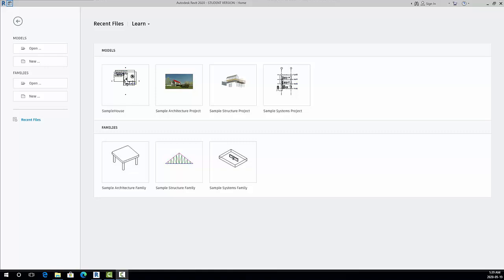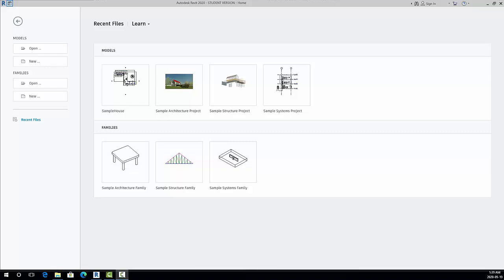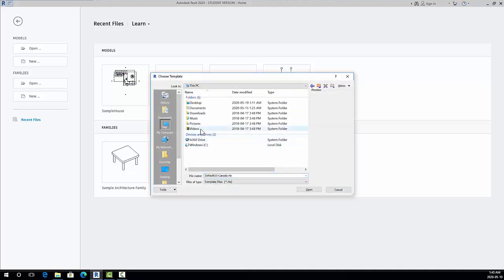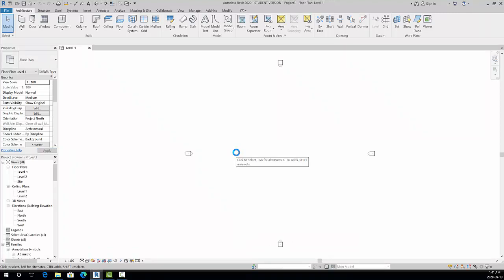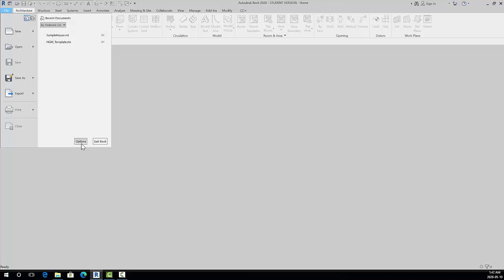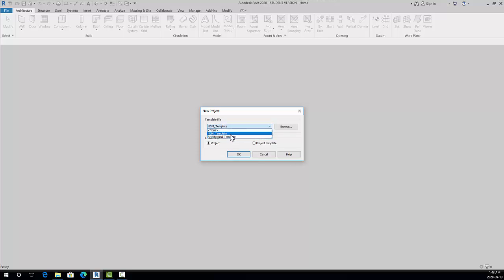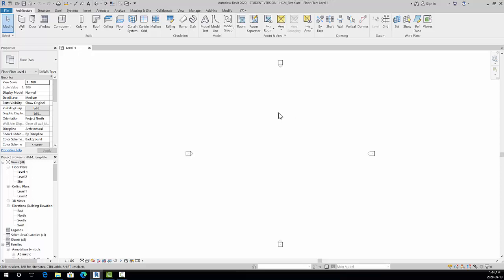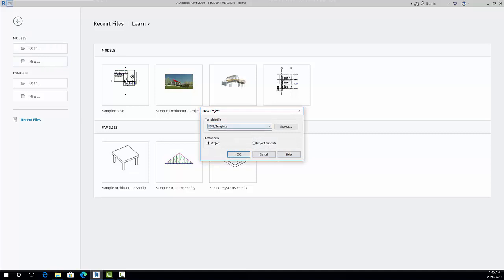Using Templates in Revit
How to use a Revit Template.